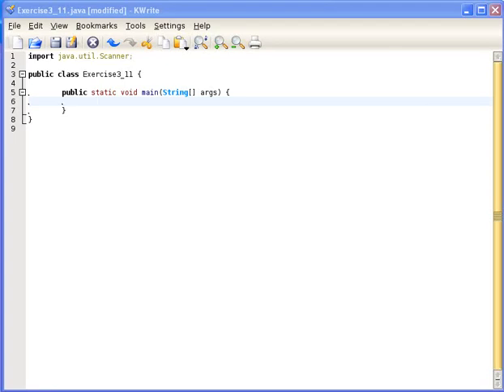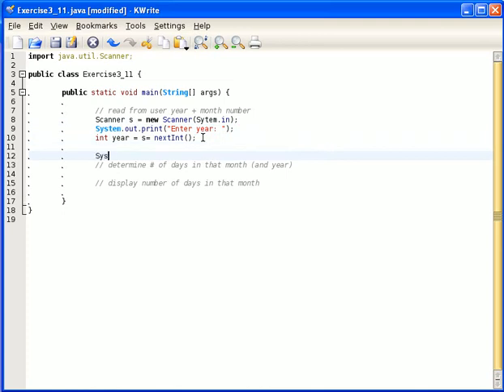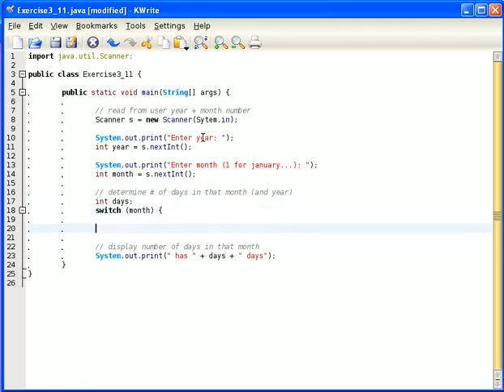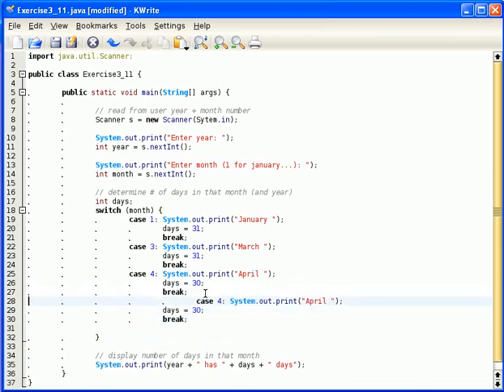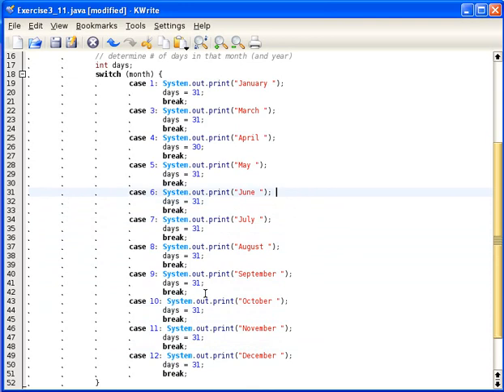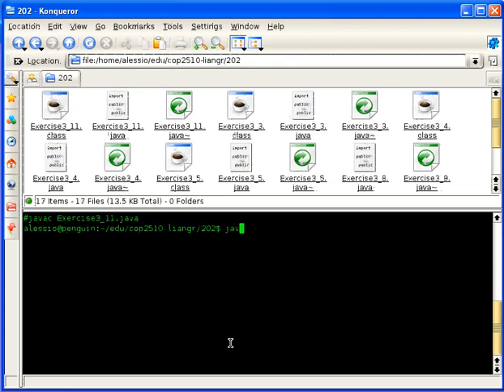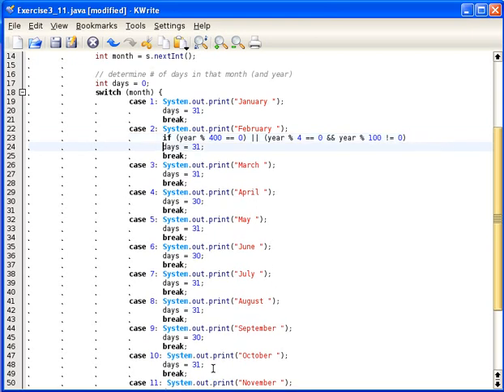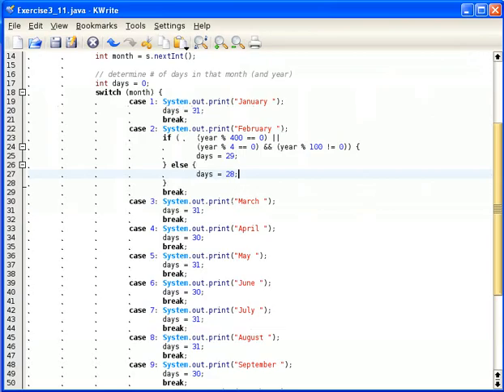Intro to Programming - Java Selection Statements - A06